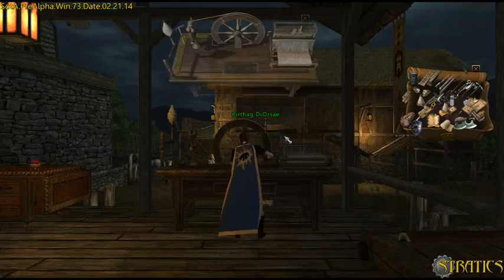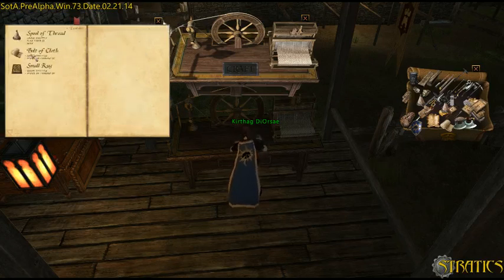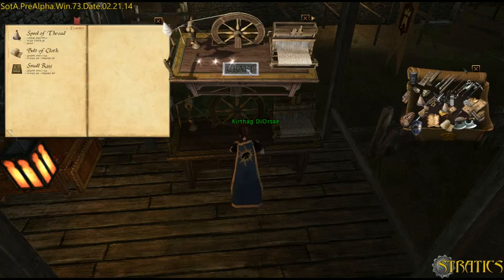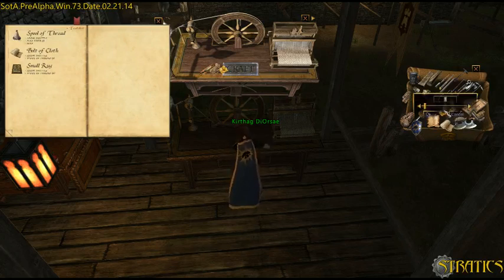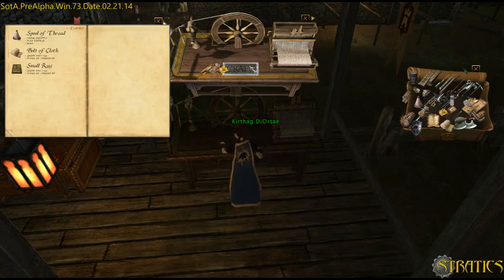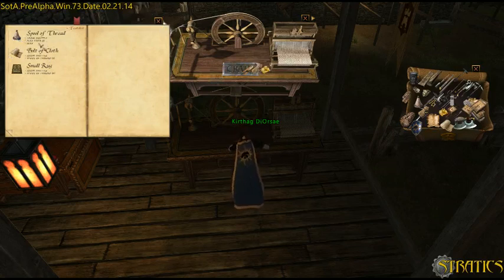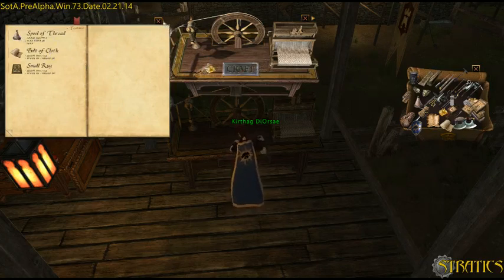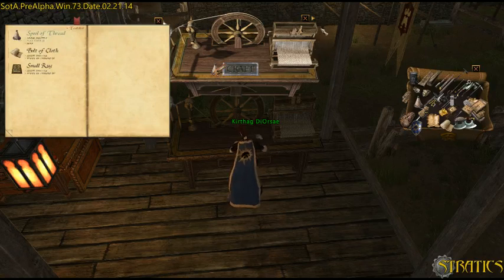Textile Basics 101 [SotA]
Kirthag shows how to use the Textile Table in Shroud of the Avatar.